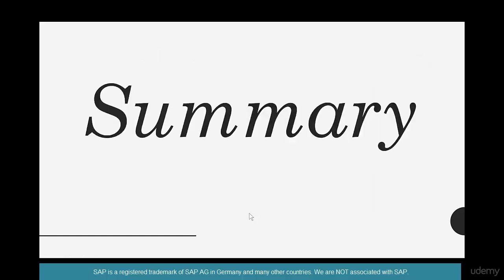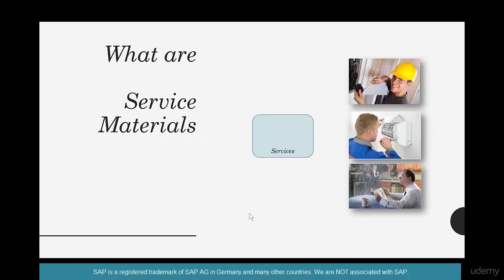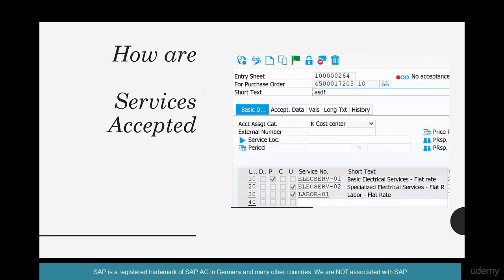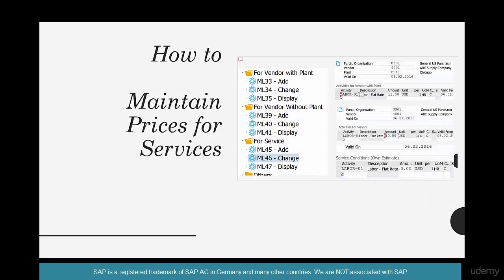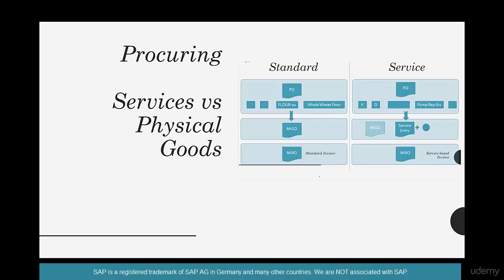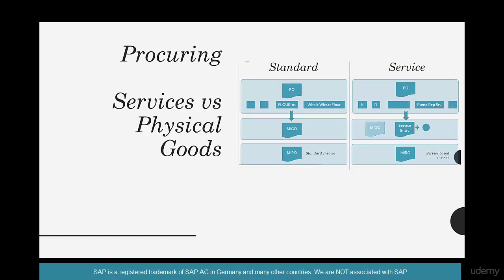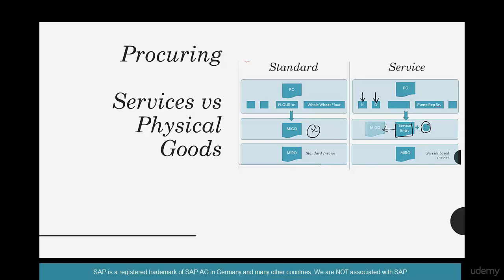8 Summary + notes sap mm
8  Summary + notes sap mm